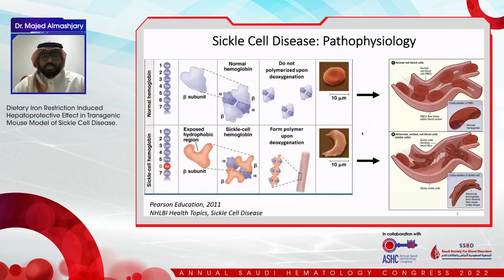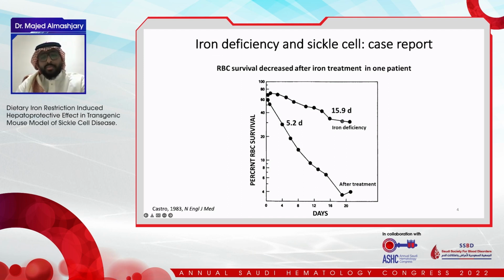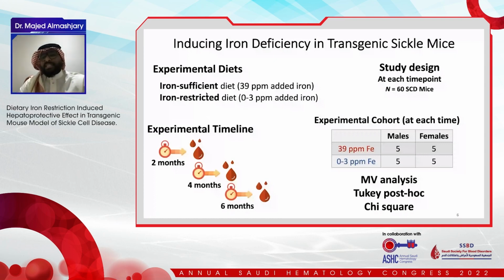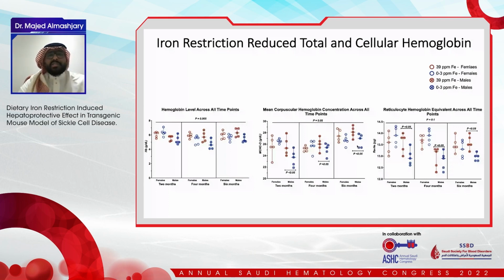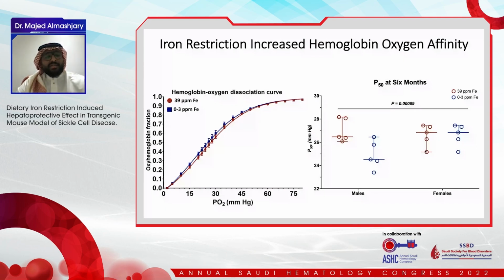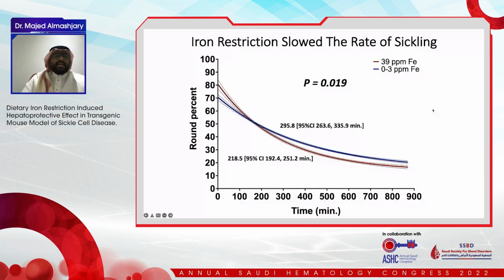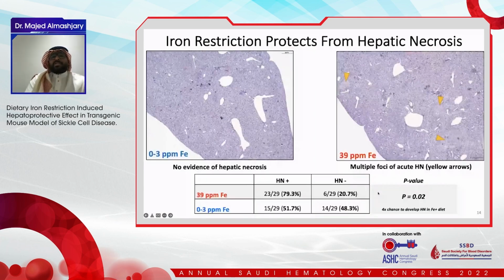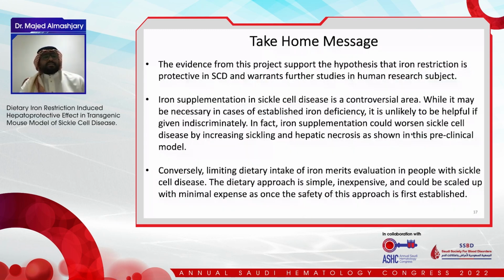Dietary Iron Restriction Induced Hepatoprotective Effect in Transgenic Mouse Model of Sickle Cell